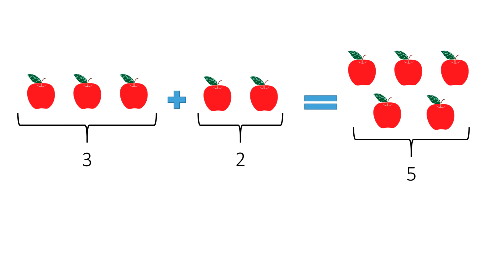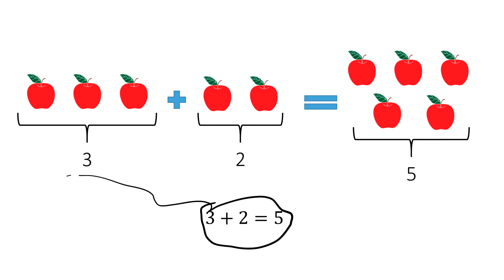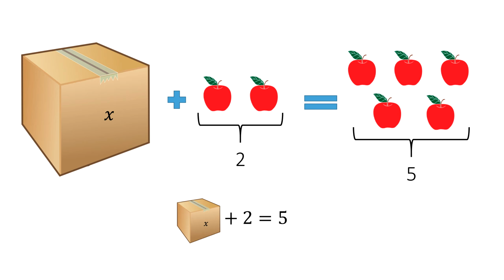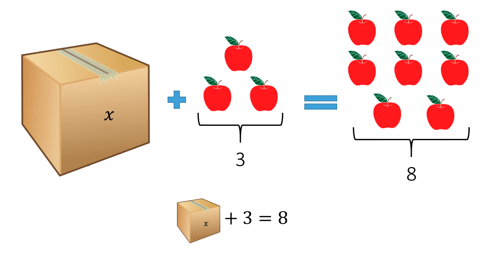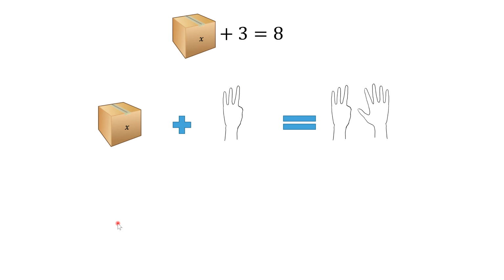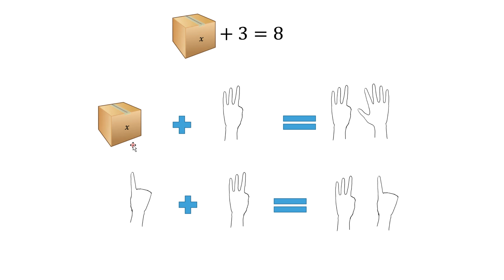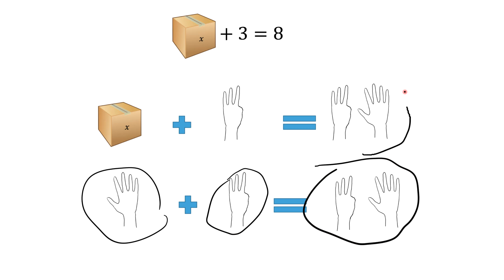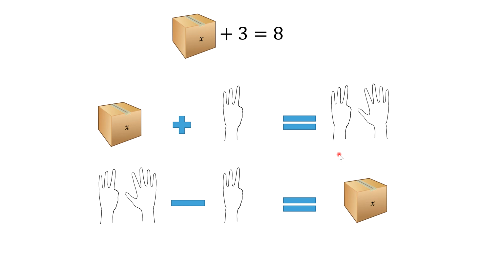One unknown-one Equation (Concept)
One unknown and one Equation is the basic transition step from rudimentary primary school math problems to algebra. Understanding the concepts underlying it will help you to understand future algebra problems easier.